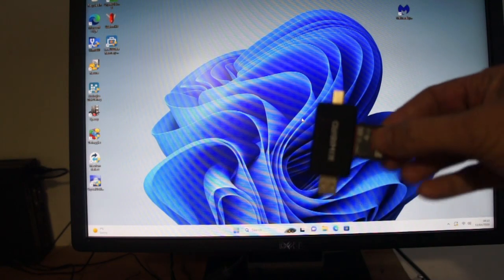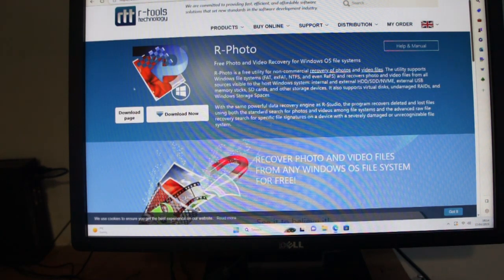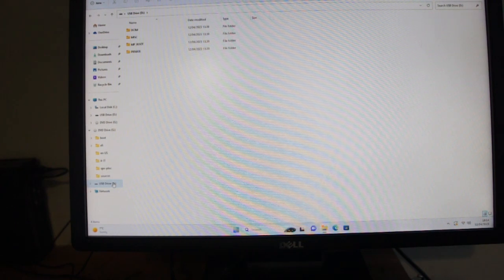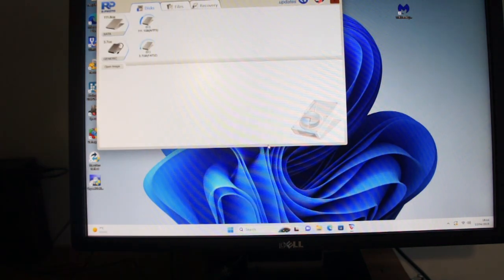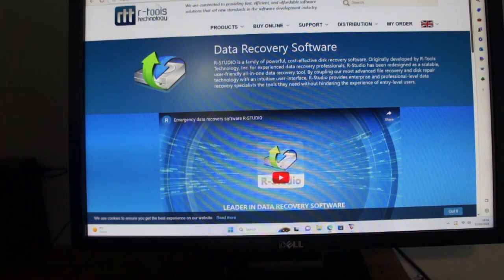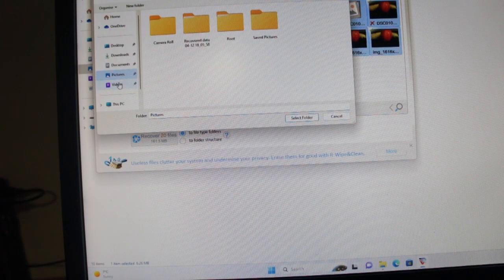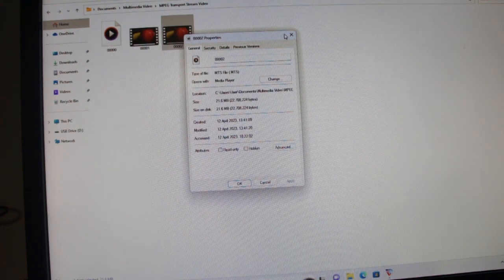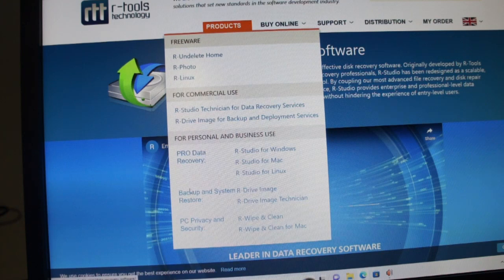SD Card Photo/Video Recovery: R-Photo JPEG RAW MP4 Tutorial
Lost all your precious photos and videos after a camera or phone SD card failure? This is the definitive tutorial on how to use R-Photo (the free tool for media recovery) and R-Studio (the advanced professional solution) to get them back!

We'll walk you through the most effective method: performing a Deep Scan and using Raw File Recovery (file signatures) to find your lost JPEG, RAW (e.g., CR2, NEF), and MP4 video files, even if the SD card was formatted or corrupted.

🚨 Pro Tip: Always create a Disk Image of your SD card first using R-Studio to prevent further data loss!